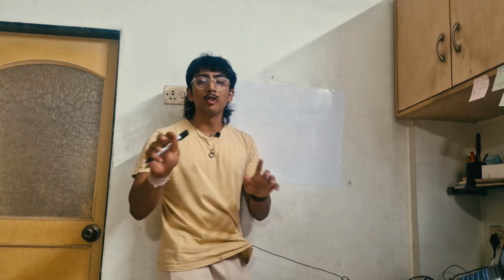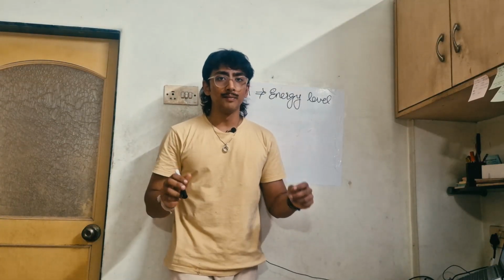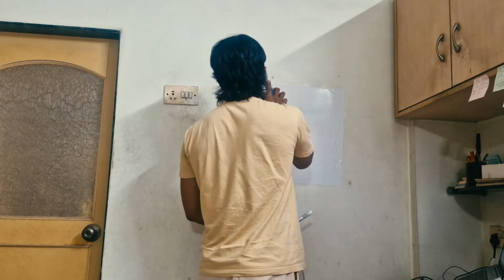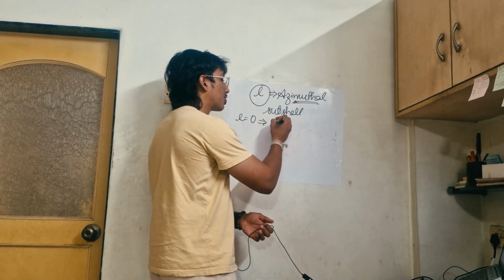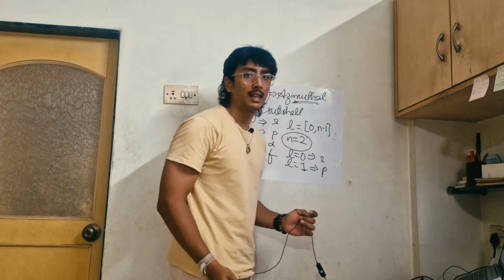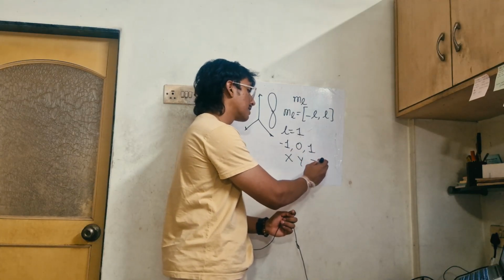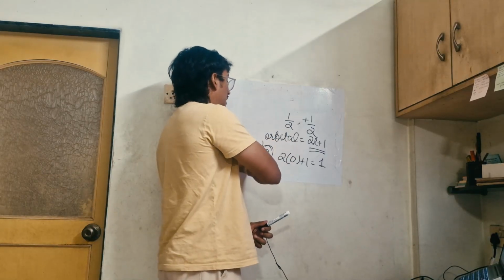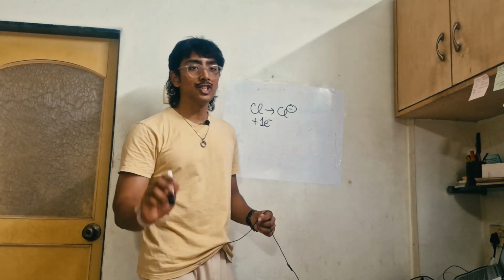Atomic Structure: Introduction to Quantun Numbers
In 13 minutes, Mihir goes over quantum numbers, their importance, their physical significance, and how to find them for given electrons.

Useful for Grade 11 CBSE, ISC, State Boards, IB and Cambridge students.